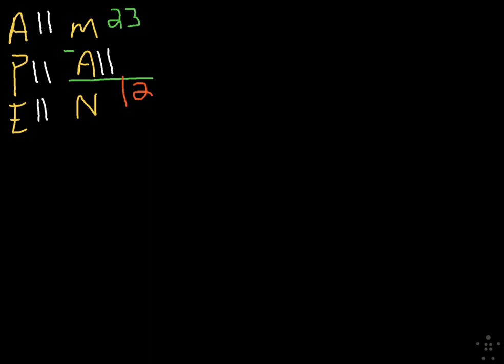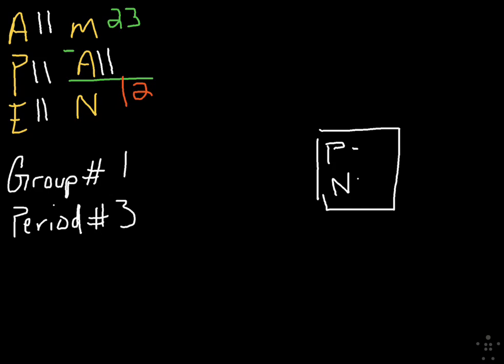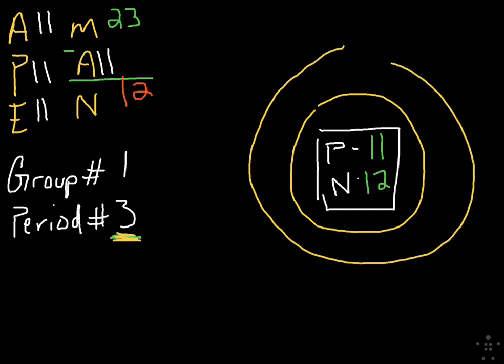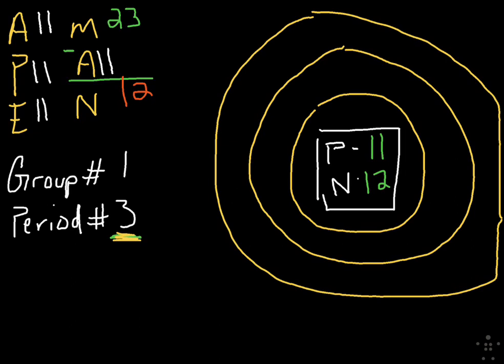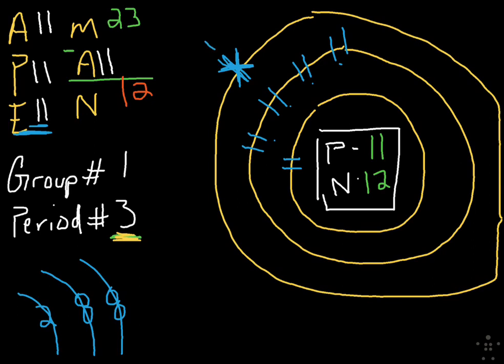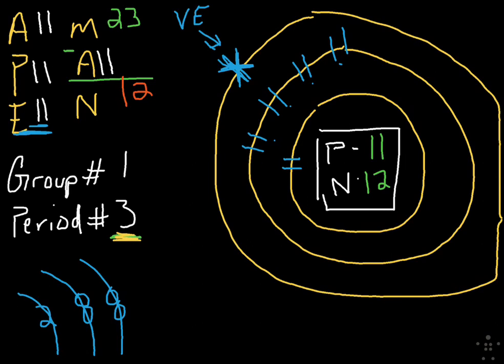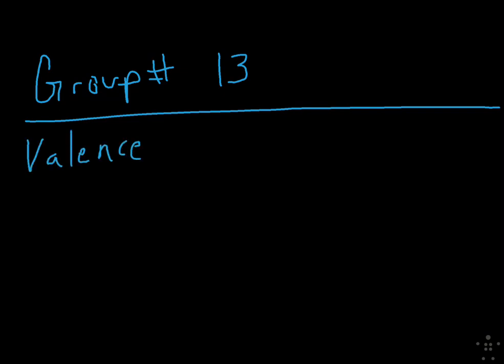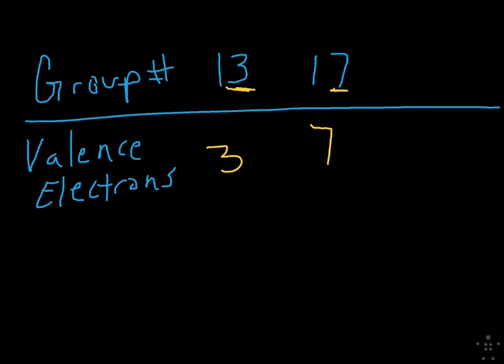Bohr Model and APEMAN Part 2- Na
Using APEMAN , contruct a Bohr Model on paper of Na (Sodium) Atom.